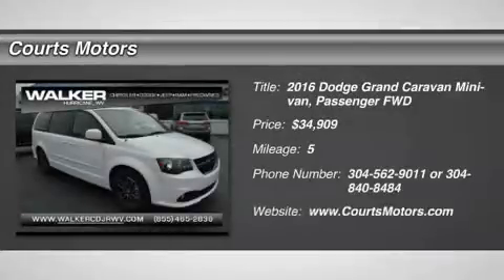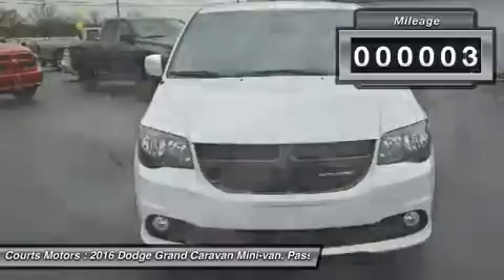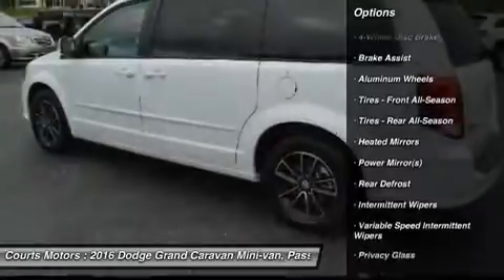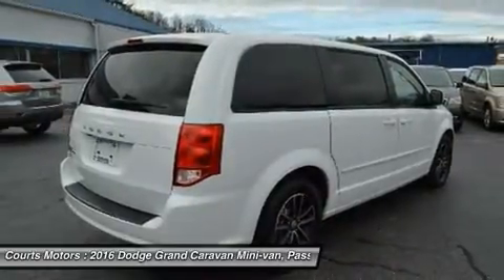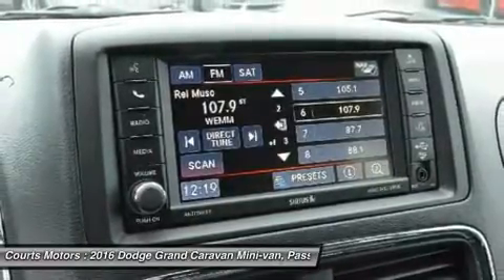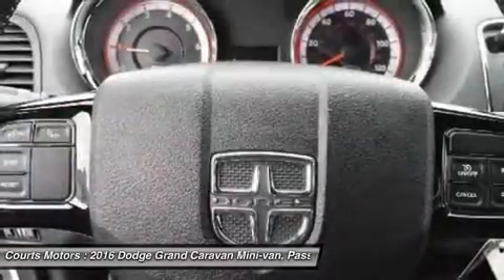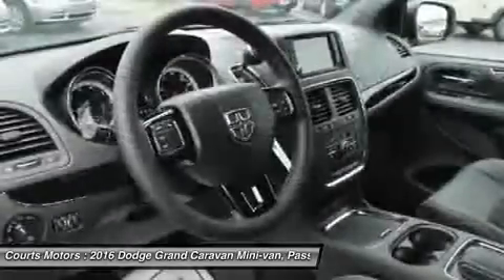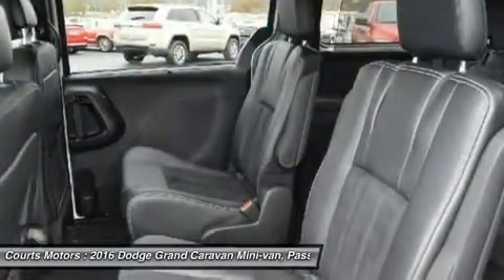2016 Dodge Grand Caravan DG14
2016 DODGE GRAND CARAVAN Hurricane, WV
Stock# DG14

Whether it is taking the family across town, moving furniture, or even just tackling errands, the 2016 Grand Caravan can make it happen. It features the Dodge signature crosshair grille, confident body sculpting, and gorgeous ring-shaped LED taillamps. It has seating for up to seven or lots of cargo space - your choice. Dodge Grand Caravan offers a total of 81 different seating and cargo configurations, made easy by seats that simply stow in the floor without having to be removed. The base level American Value Package gives you a generous standard features. Some items included are 2-zone manual air conditioning, steering wheel audio controls, in-floor storage bins, and comfortable cloth seats. SXT ad R/T trims give you great convenience features like dual power sliding doors and a power liftgate. Also, with the SXT and R/T models, you can get the available Dual DVD / Blu-Ray Entertainment. Great for long trips, it gives you a Blu-Ray / DVD player and the second and third rows each get their own 9-inch video screen overhead. With a 283 HP, 3.6L Pentastar V6 under the hood, paired with a 6-speed automatic transmission, you'll get a generous EPA Estimated 25 MPG Highway. When properly equipped, all Caravan trims can tow up to 3,600 lbs., and Trailer Sway Damping helps keep what you are towing safe and secure on the road. It possesses a steel safety cage, seven airbags, including front multistage airbags, and front and rear crumple zones to help redirect impact away energy from passengers.